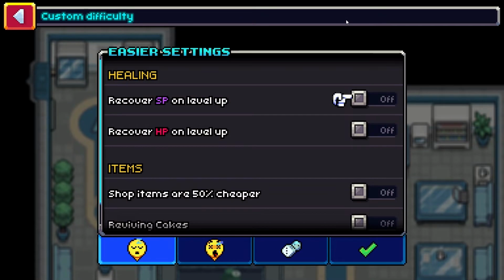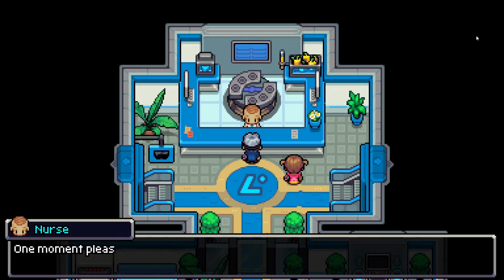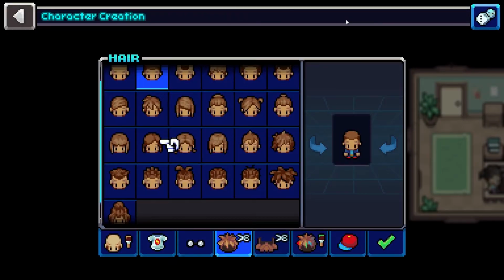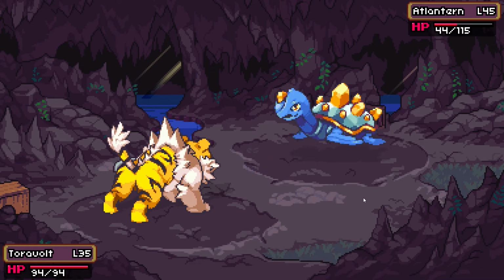REVIEW - Coromon is the perfect alternative to Pokemon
Coromon releases on Steam on March 31, 2022.

Written and edited by Charles Villanueva
Narrated by Joseph Aberl